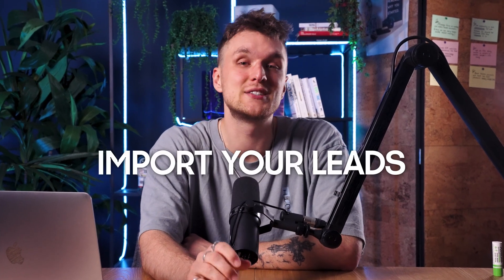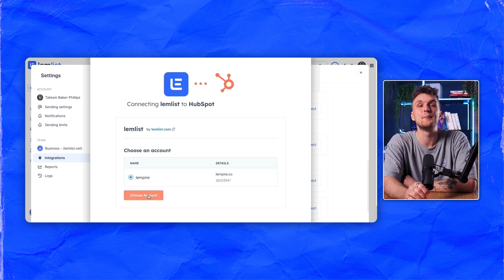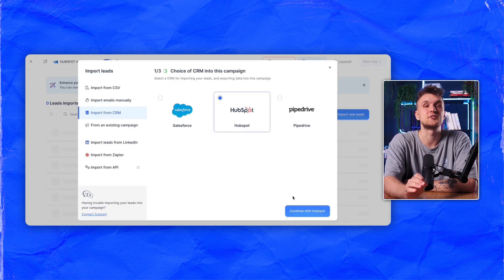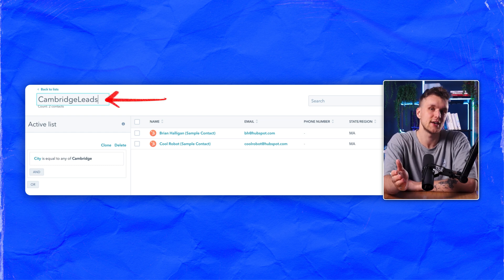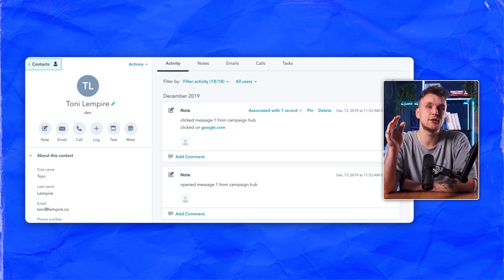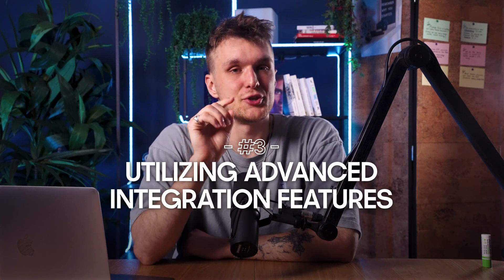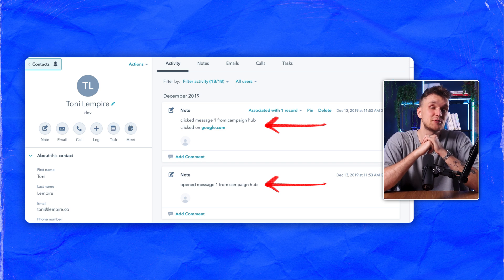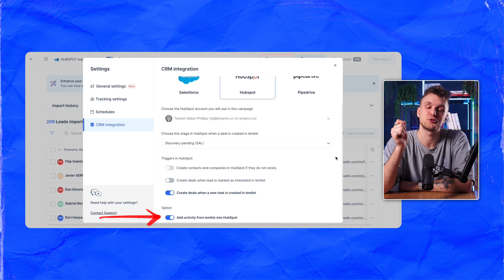Master Hubspot With This Game-changing lemlist Hack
Are you getting the most out of your HubSpot data?

Many miss out on a 30% lead conversion boost by not integrating CRM with outreach tools.

Lemlist makes it simple to import and target leads from HubSpot.

In this video, learn how to connect HubSpot to Lemlist and automate your lead generation.

Boost your campaign efficiency and lead conversion today!

Useful links and resources:
💗 FAQ guide for Hubspot LOVINGLY prepared by our customer support team

Chapters:
0:00 - Intro: 30% higher lead conversion? Yes please...
0:15 - Connect your hubspot to lemlist
0:27 - Import your leads
1:05 - Let's go advanced now no basic games here
1:37 - Most user friendly CRM on the market = Hubby!